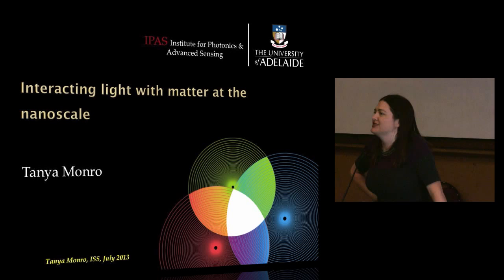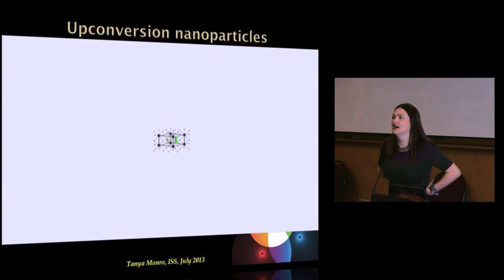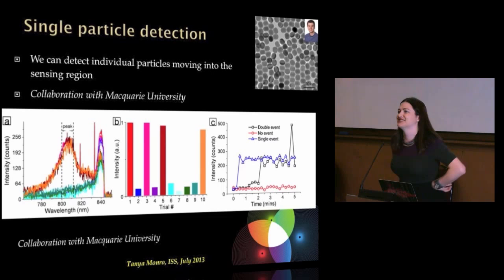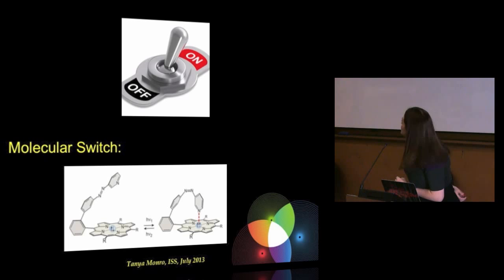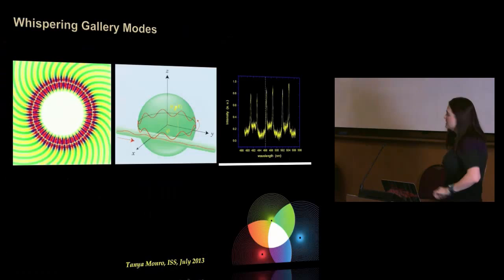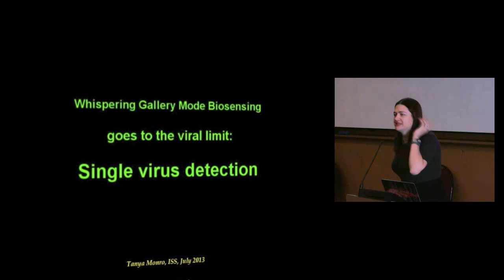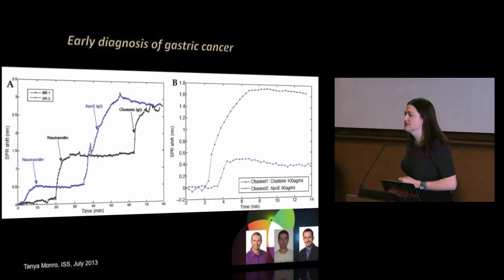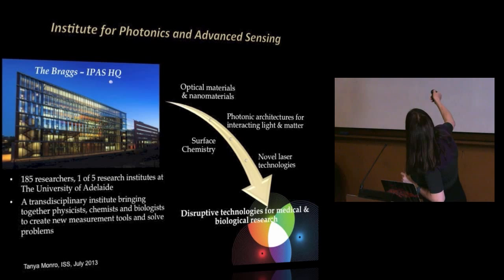Interacting Light with Matter at the Nanoscale, Talk 2 — Tanya Monro, ISS2013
Professor Tanya Monro from the Institute for Photonics & Advanced Sensing at the University of Adelaide, speaking to students at ISS2013: Nanoscience — Sydney, Australia, July 2013.

Tanya outlines amazing advances in nano-structured optical fibre technology with extraordinary applications — from detecting rust in aircraft fuselage to pinpointing the moment life begins in the womb.